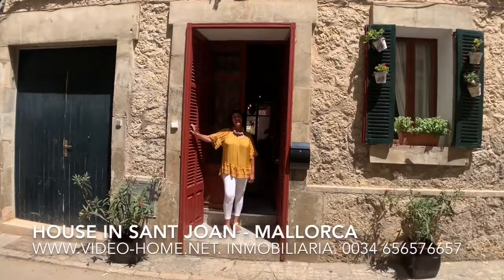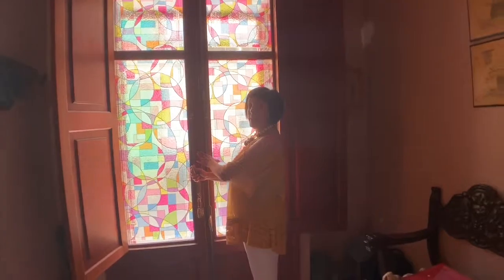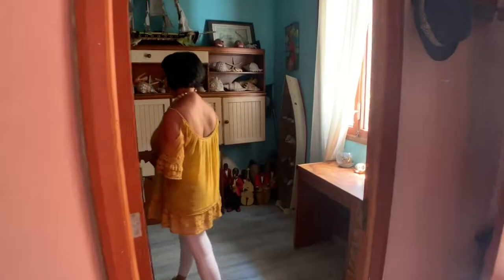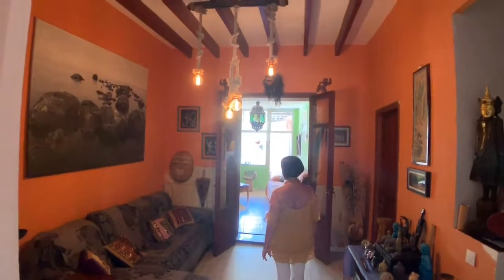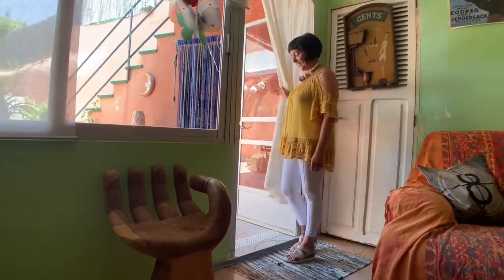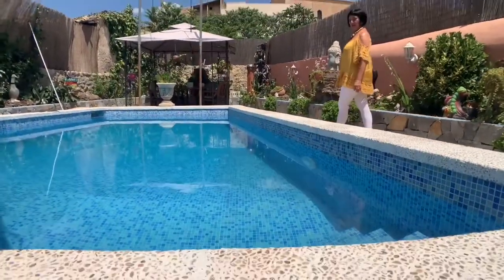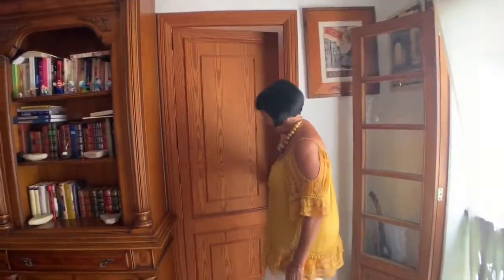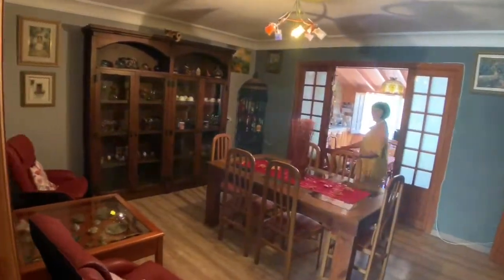House With Pool In Sant Joan Mallorca Video-home real estate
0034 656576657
Nuria